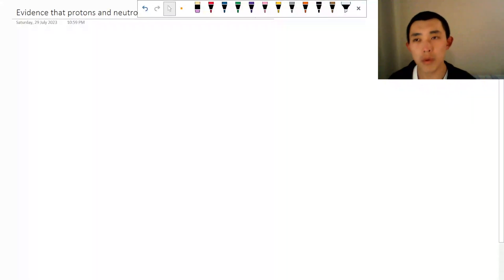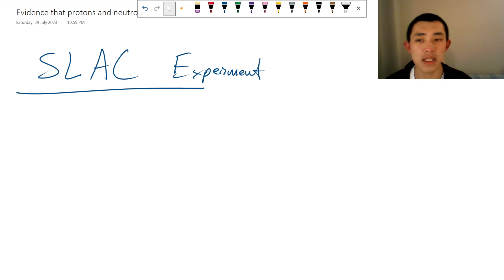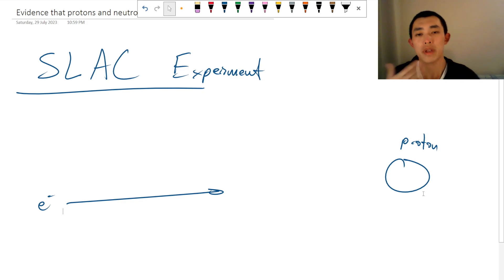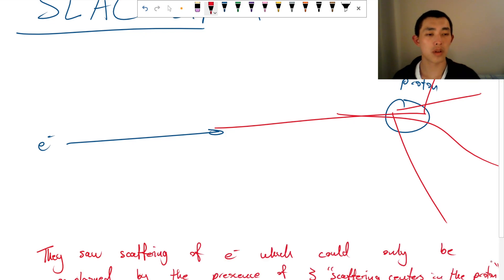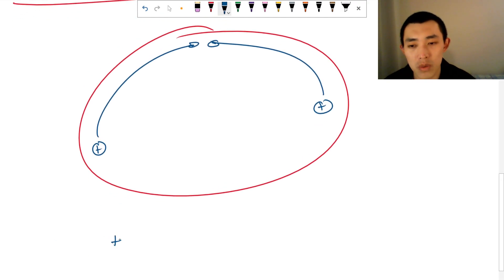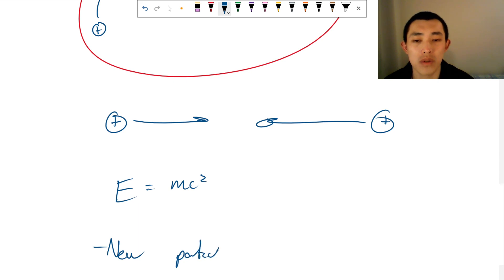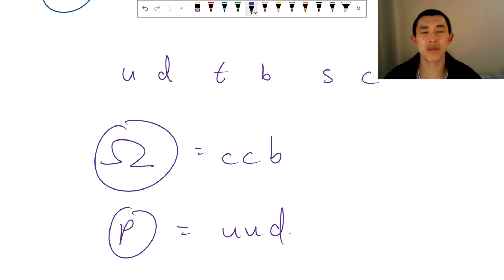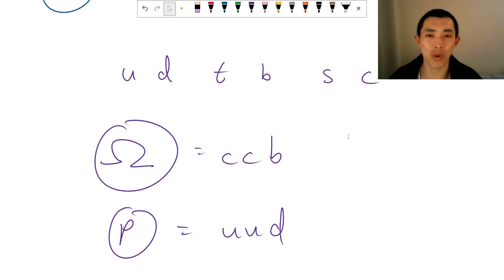Evidence that Protons and Neutrons are not Fundamental Particles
This video series explores the standard model of matter to a level required by the HSC.

Designed for HSC Level NSW Physics. Presented by Bob Chen who was 1st in James Ruse Physics and was a state ranker in Physics HSC.

Tutorgum offers HSC Physics Tutoring, HSC Chemistry Tutoring, HSC Maths Advanced Tutoring, HSC Maths Extension 1 Tutoring, HSC Maths Extension 2 Tutoring. Tutorgum also offers HSC tutoring, science tutoring, year 11 tutoring, year 12 tutoring, Sydney tutoring. Bob Chen is a James Ruse graduate who currently studies medicine at the University of Sydney.